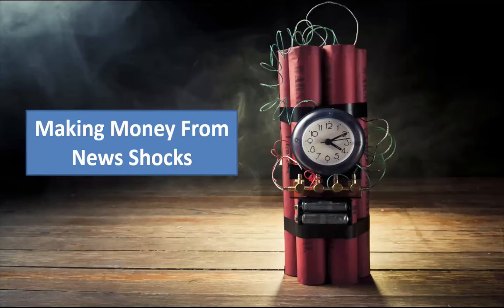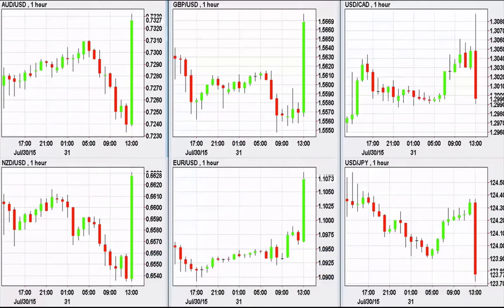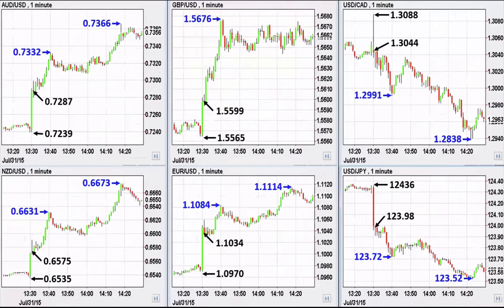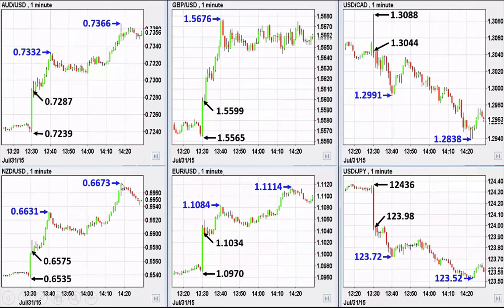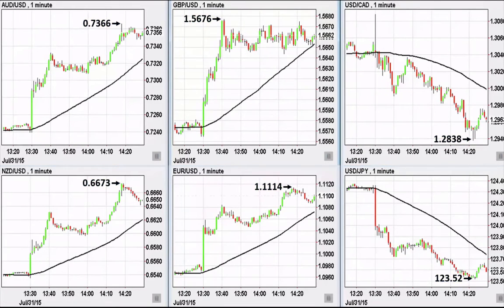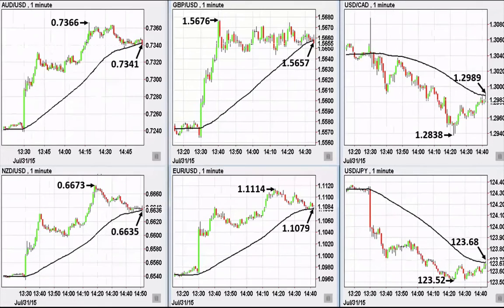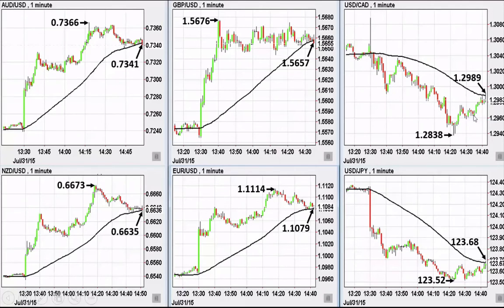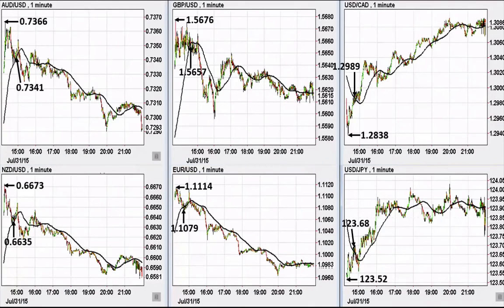US Employment Cost Index - Trading Forex News Shocks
On Friday July 30th 2015 Wage growth hit an unexpected low in the US (0.2%). This was the smallest growth since 1982 when the series began. InstitutiutionalTrader Jimmy Young of TusaTrade offers his insights into how you can  trade these news shocks.